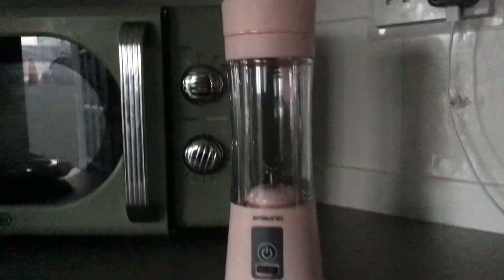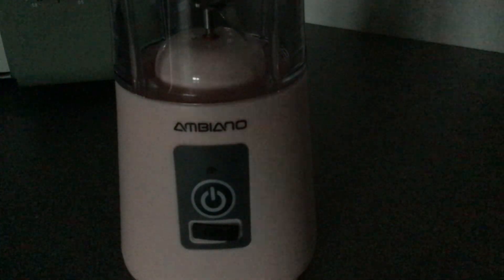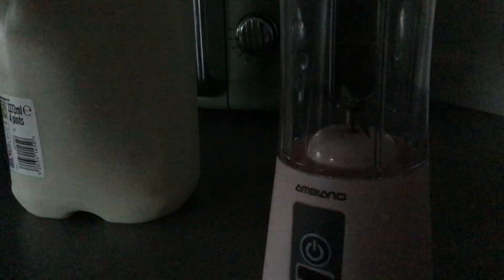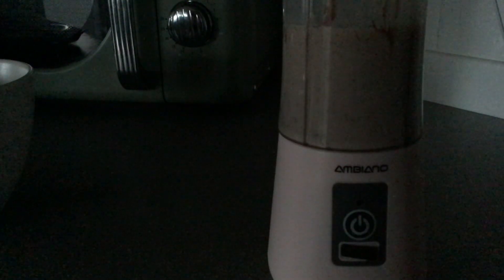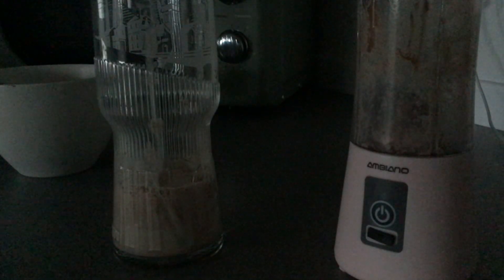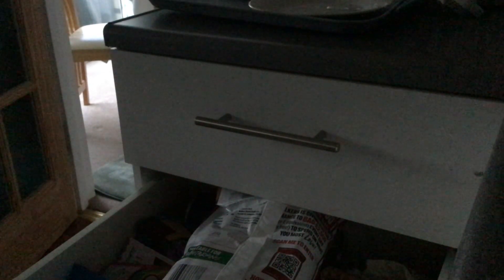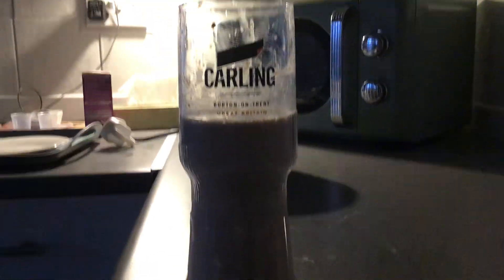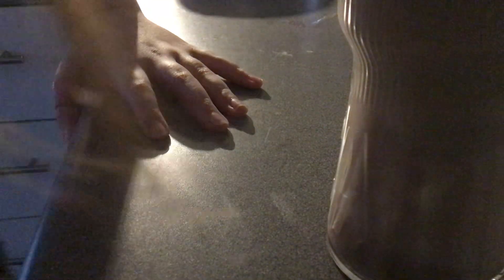Make a Chocolate milkshake with me ✨🍫🥛✨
Hello guys! I do know I spelled the thumbnail wrong so ye hope you enjoy with video ✨♥️✨